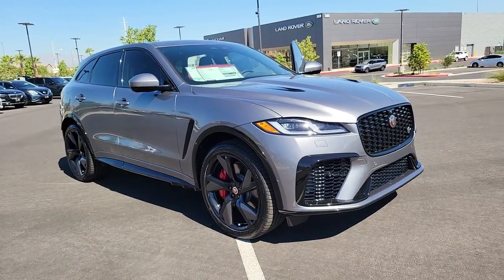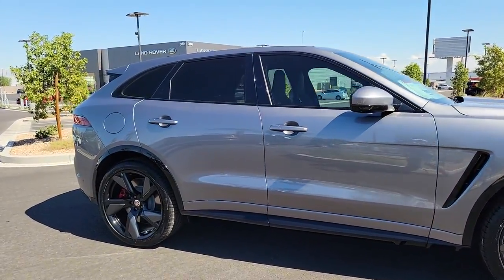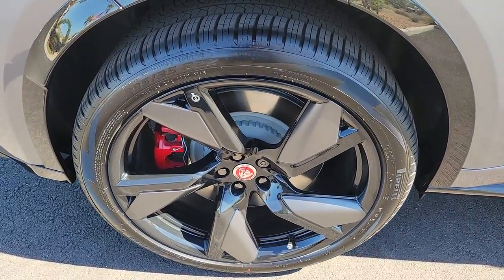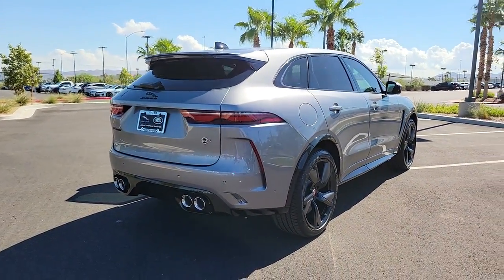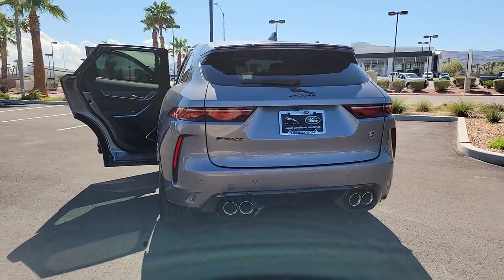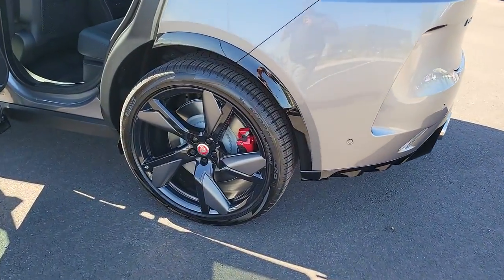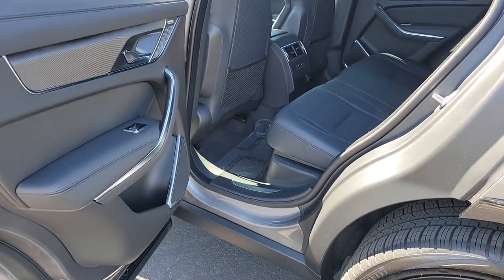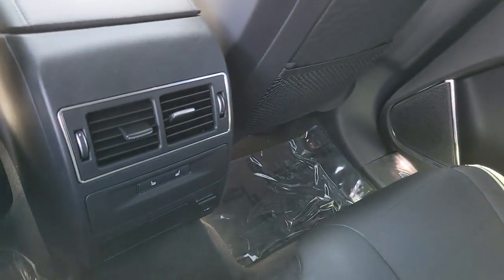2023 Jaguar F-PACE Las Vegas, Henderson, North Las Vegas, Boulder City, Mesquite, NV J23007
Eiger Gray New 2023 Jaguar F-PACE available in Henderson, NV at Jaguar Land Rover Henderson. Servicing the Las Vegas, Henderson, North Las Vegas, Boulder City, Mesquite, NV area.

Grey 2023 Jaguar F-PACE SVR AWD 8-Speed Automatic 5.0L V8 SuperchargedbrbrThis vehicle is in transit, due to arrive 9/23!brAdditional Accessory cost above MSRP, $4989 includes: Llumar Window Film w/Lifetime Warranty, Clear Bra, Door Edge Guards, Door Cup Guards, Interior/Exterior Appearance Protection w/3 year Warranty.   Price includes dealer added accessories.
Navigation system: Pivi Pro (Connected Navigation),11 Speakers,AM/FM radio: SiriusXM,Radio data system,Radio: Meridian 400W Sound System,Radio: Meridian 650W Surround Sound System,Air Conditioning,Automatic temperature control,Front dual zone A/C,Rear window defroster,Memory seat,Power driver seat,Power steering,Power windows,Remote keyless entry,Steering wheel memory,Steering wheel mounted audio controls,Adaptive suspension,Four wheel independent suspension,Speed-sensing steering,Traction control,4-Wheel Disc Brakes,ABS brakes,Dual front impact airbags,Dual front side impact airbags,Emergency communication system: Remote SOS Emergency Call,Front anti-roll bar,Low tire pressure warning,Occupant sensing airbag,Overhead airbag,Powered Gesture Tailgate/Boot Lid,Rear anti-roll bar,Power moonroof,Powered Gesture Roof Blind,Power Liftgate,Brake assist,Electronic Stability Control,Auto High-beam Headlights,Delay-off headlights,Fully automatic headlights,Headlight cleaning,Rear fog lights,Panic alarm,Security system,Speed control,Auto-dimming door mirrors,Black Exterior Pack,Bumpers: body-color,Heated door mirrors,Power door mirrors,Spoiler,Turn signal indicator mirrors,Valve Stem Caps,Apple CarPlay/Android Auto,Auto tilt-away steering wheel,Auto-dimming Rear-View mirror,Carbon Fiber Trim Finisher,Cargo Mat,Compass,Driver door bin,Driver vanity mirror,Electrically Adjustable Steering Column,Emergency Pack,Front reading lights,Garage door transmitter: HomeLink,Heated & Cooled Front Performance Seats,Heated steering wheel,Illuminated entry,Illuminated Metal Treadplates w/Brand-Name Script,Leather Shift Knob,Outside temperature display,Overhead console,Passenger vanity mirror,Premium Cabin Lighting,Rear reading lights,Rear seat center armrest,Rubber Mat Set,Sport steering wheel,Tachometer,Telescoping steering wheel,Tilt steering wheel,Trip computer,Wheel/Tire Cleaner,Front Bucket Seats,Front Center Armrest,Heated front seats,Heated rear seats,Power passenger seat,Split folding rear seat,Suedecloth & Windsor Leather Seat Trim,Ventilated front seats,Cargo Carrier,Passenger door bin,Alloy wheels,Black Wheel Locks & Lug Nuts,Wheels: 21 Forged Diamond Turned (Style 5080),Wheels: 22 Forged Diamond Turned (Style 5117),Windshield Sunshade,Rain sensing wipers,Rear window wiper,Variably intermittent wipers,3.23 Axle Ratio